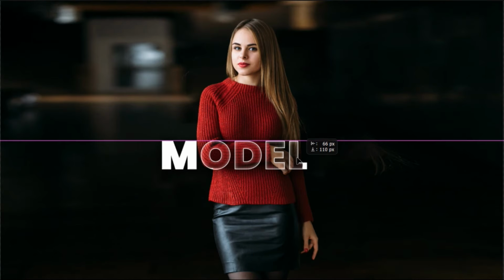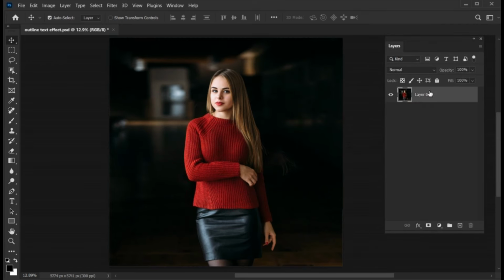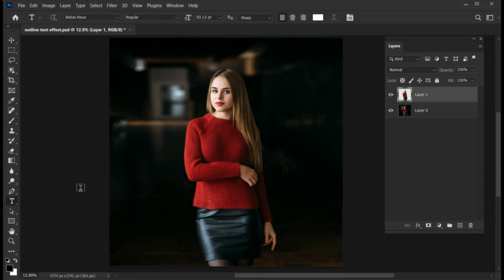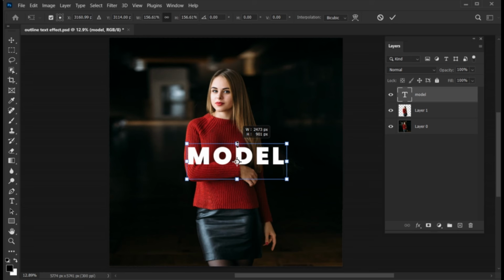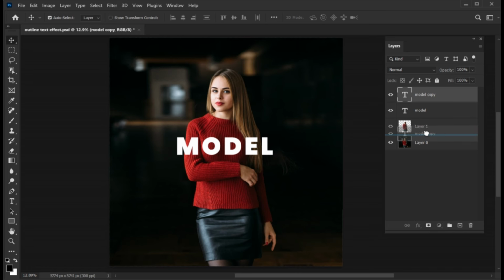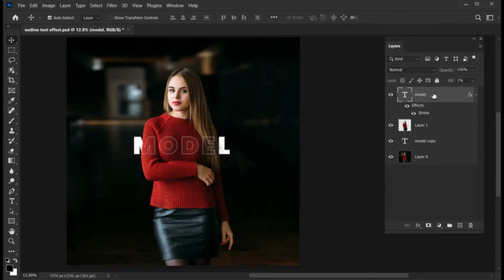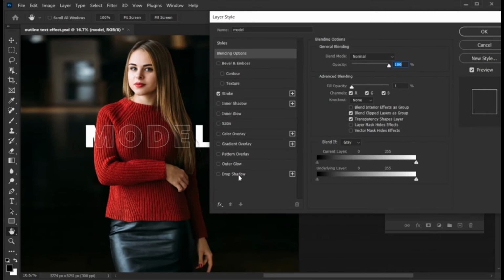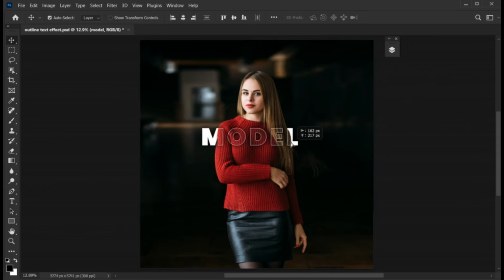Outline Text Effect in Adobe Photoshop | Stroke Text Effect | Photoshop Tutorial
In this tutorial, I will teach you how to create Outline Text Effect in Adobe Photoshop.

photoshop ai,
how to use photoshop for beginners 2022,
photoshop beta,
photoshop tutorial,
Photoshop New Version,
Photoshop Free,
Photoshop New Feature,
photoshop editing,
outline text effect in photoshop,
outline text effect,
outline text,
stroke text effect,
how to create outline text effect in photoshop,
how to make transparent text effect in photoshop,
text outline in photoshop,
Typography,
text effect,
photoshop stroke effect,
photoshop training,
jzgraphics,